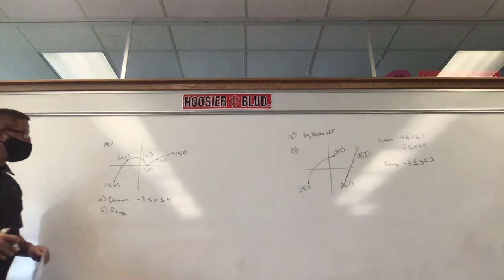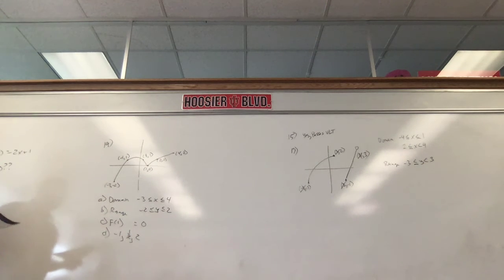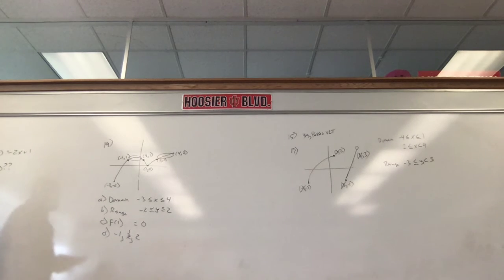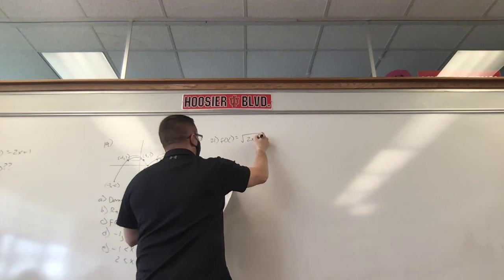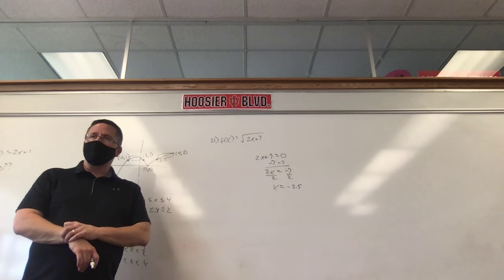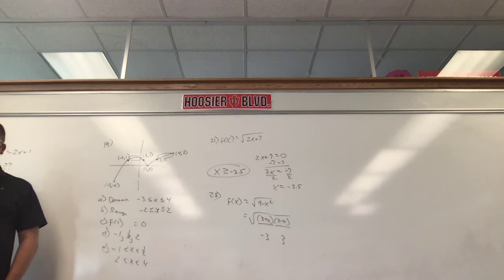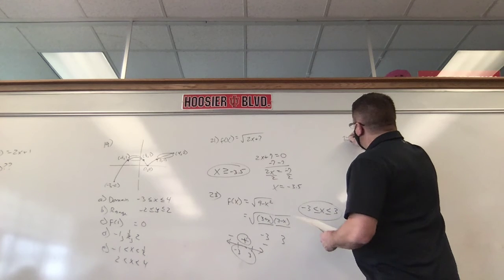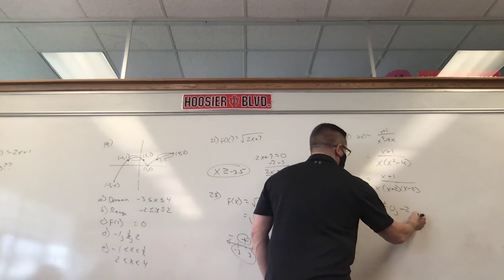3:25:21 FST Lecture Section 2 4 part 2